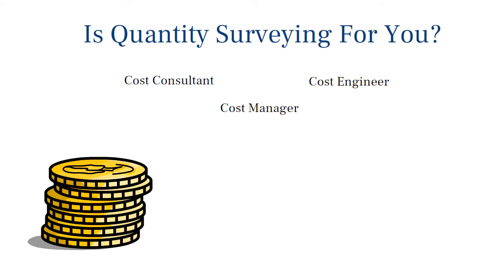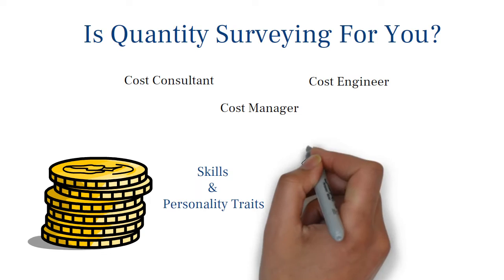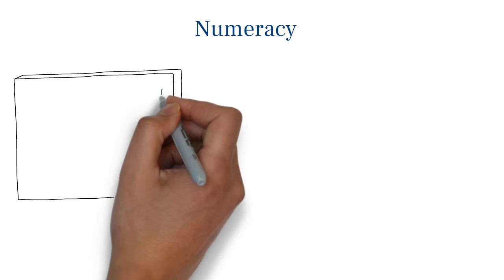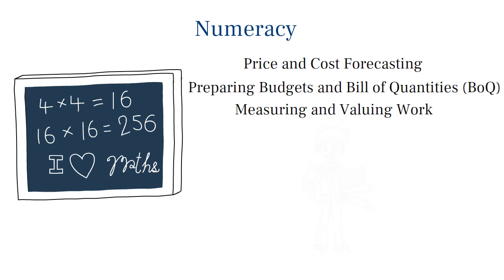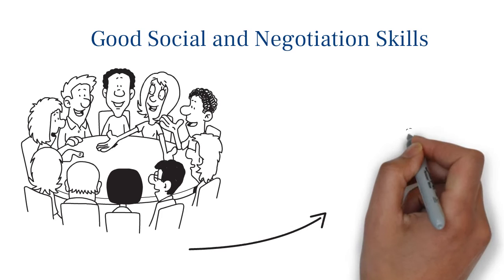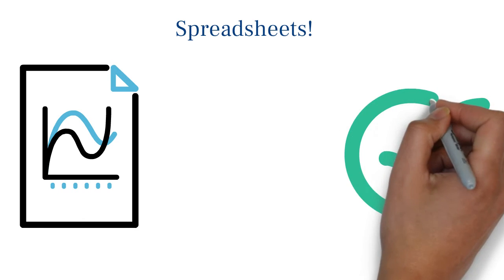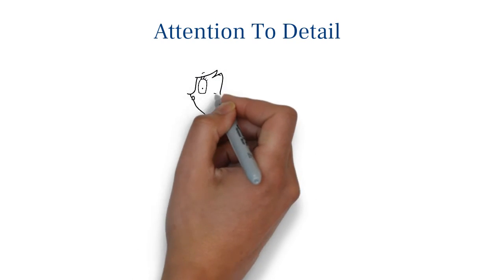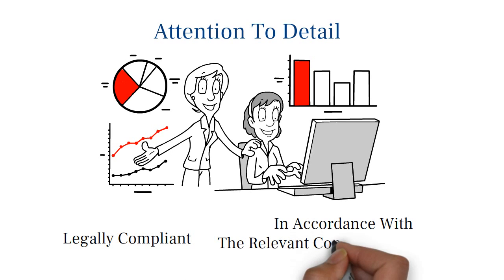Is Quantity Surveying For You?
Quantity Surveyors play a huge role in the management of construction projects and contracts. This video explores some of the personality traits and skills that are suited to this great profession!

Excel Hints and Tips Videos;